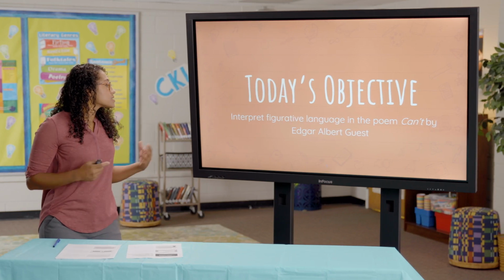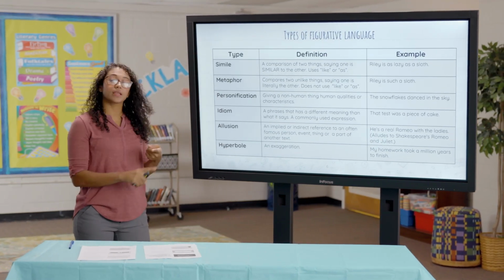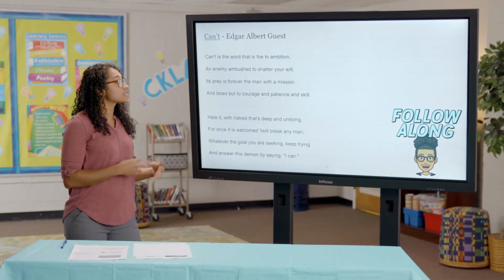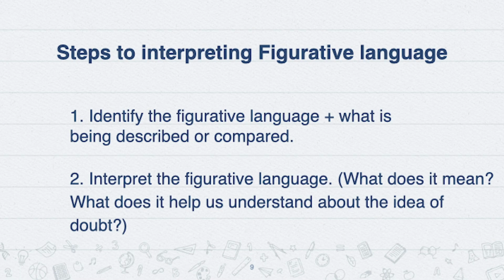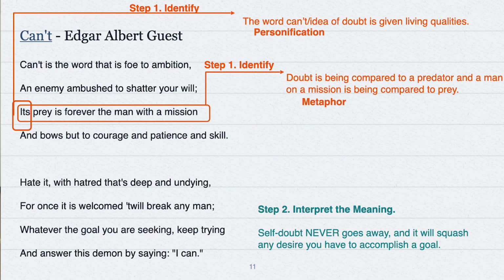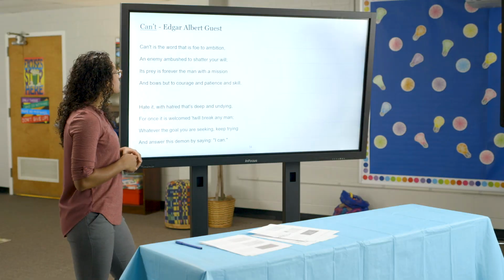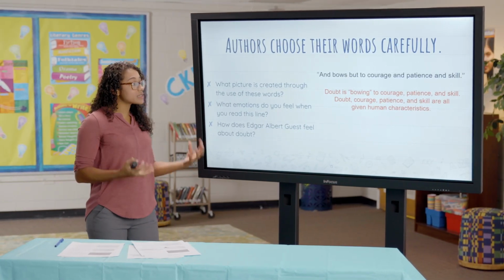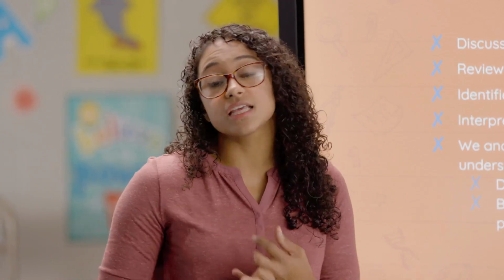ARC Grade 8 Reading Literature Lesson 4